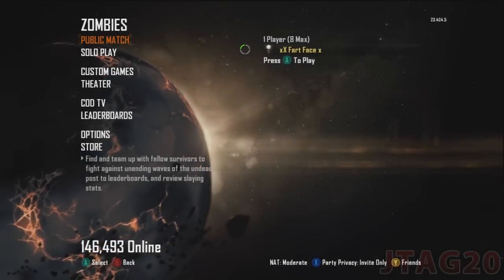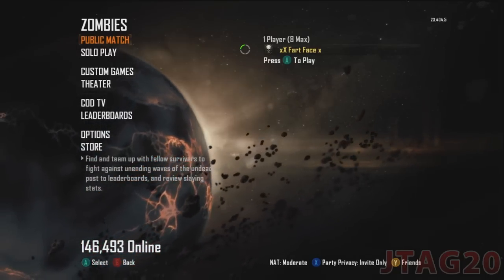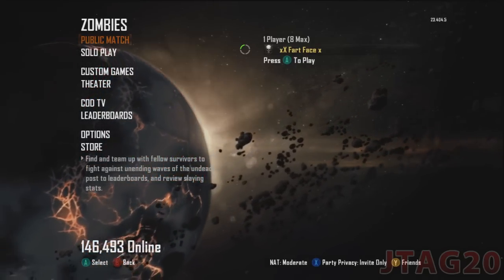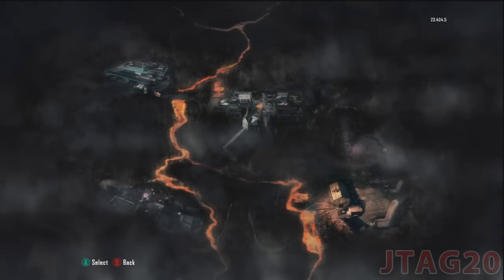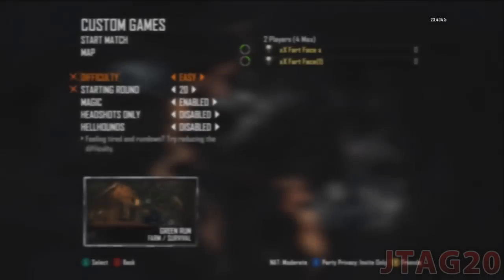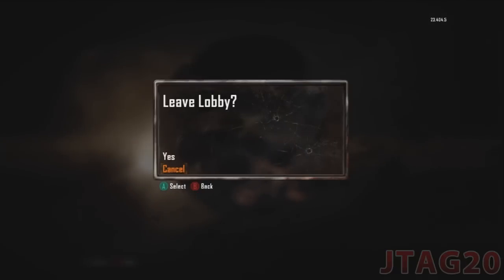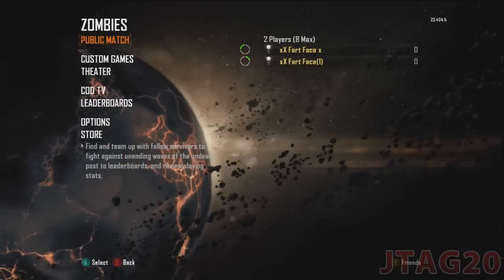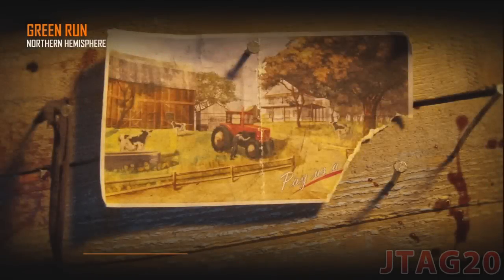Black Ops 2: Choose your Starting Round Online! Zombies Glitches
30 Likes On This Video? Thanks :)

Credit For This Glitch - UNKNOWN

Difficulty Level:
(Easy)

Music used with written consent.and permission to monetize